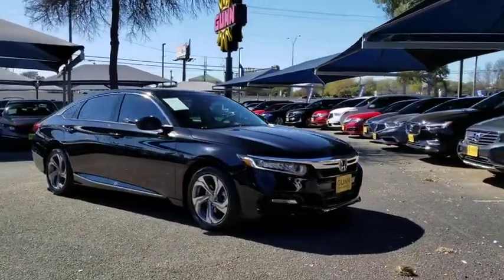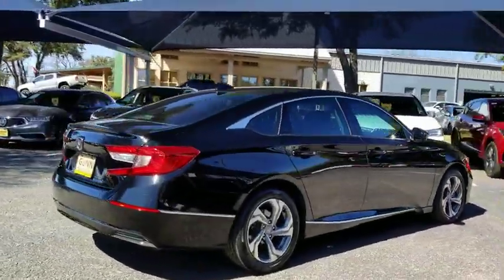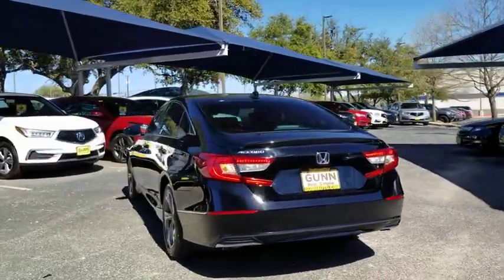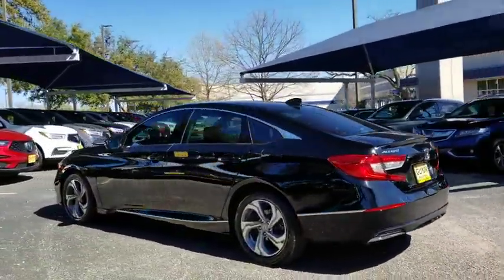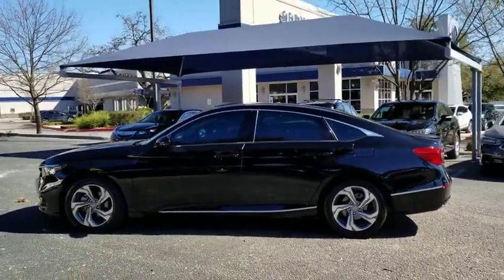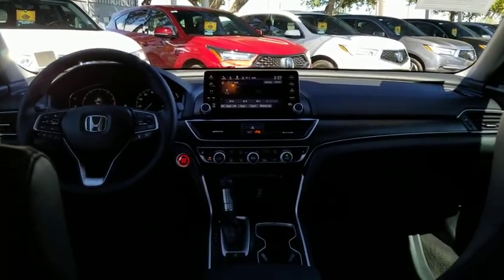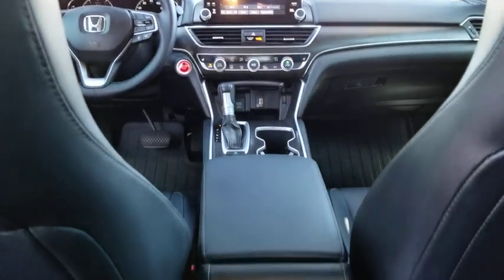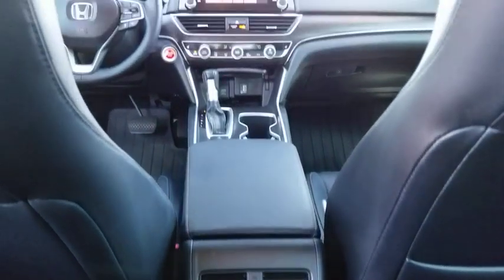2018 Honda Accord Sedan San Antonio, Austin, Houston, Dallas, Boerne, TX A21176A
2018 Honda Accord Sedan
2018 Honda Accord Sedan EX-L 1.5T - Stock#: A21176A - VIN#: 1HGCV1F54JA220651

Gunn Acura
11911 IH 10 W

Recent Arrival! Odometer is 14418 miles below market average!Clean CARFAX.Black 2018 Honda Accord EX-L CVT FWD 1.5T I4 DOHC 16V Turbocharged VTEC EX-L